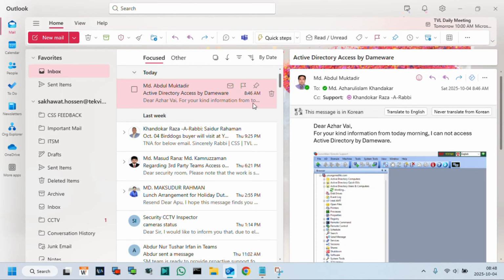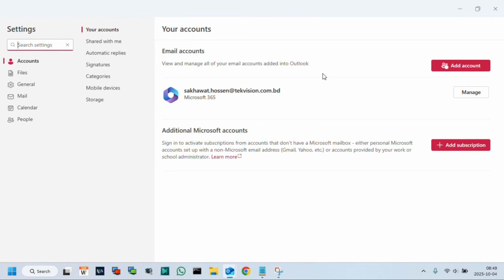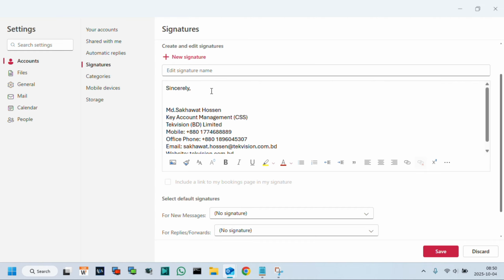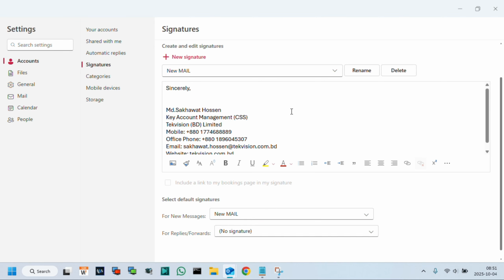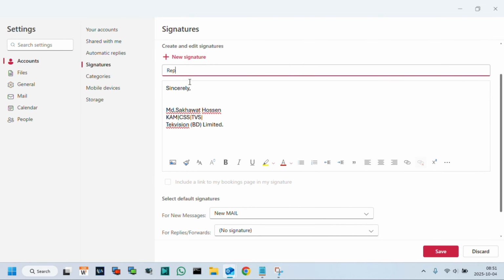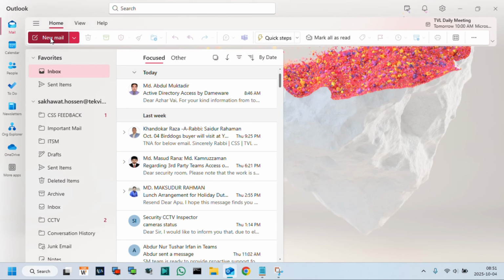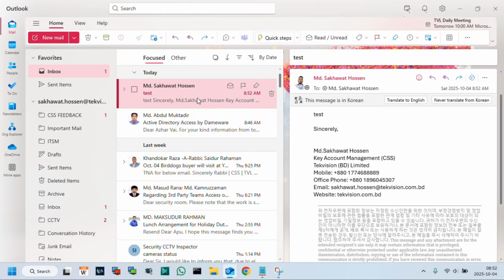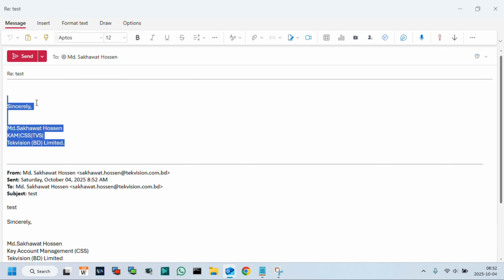How to Add Signature in Outlook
Hello Friends, In this video, you’ll learn how to easily create and add an email signature in Microsoft Outlook. Whether you’re using Outlook for Office 365, Outlook 2021, or Outlook Web App, this step-by-step guide will help you add your name, job title, contact details, and even your company logo to every email automatically.
So, Lets see this full video about  How to Add Signature in Outlook.

Same topic related tags:

email signature,
outlook signature,
how to add email signature in outlook,
how to add signature outlook,
how to add signature in outlook online,
how to add signature in outlook on iphone,
html email signature for outlook mobile,
synchronize email signature accross all devices,
signature for outlook mobile application,
outlook email signature for android,
similar outlook email signature everywhere,
email signature via microsoft 365 ,
outlook how to add signature to reply,
email signature,
outlook signature,
outlook signature setup,
create signature outlook,
create signature,
how to add an email signature in outlook
outlook email signature tutorial
create email signature outlook
outlook signature setup
outlook signature 2025
add signature in outlook
outlook signature guide
email signature in outlook step by step
outlook desktop app signature
outlook web app signature
outlook 365 email signature
outlook professional email signature
how to edit signature in outlook
outlook email settings
email signature tips
outlook signature example
outlook email customization
make signature,
setup signature,
how to create signature in outlook,
outlook signature bangla,
add signature,
how to set signature in outlook,
outlook,
how to add outlook signature bangla,
email signature,
outlook signature
create email signature,
create signature in outlook,
add signature to outlook,
outlook,
outlook signature setup with logo,
outlook signature setup,
how to signature in outlook,
how to signature in outlook 365,
add signature to outlook email,